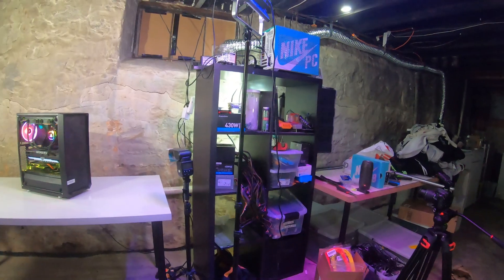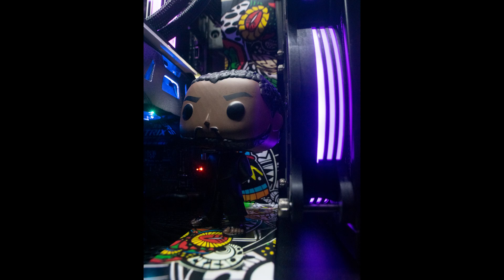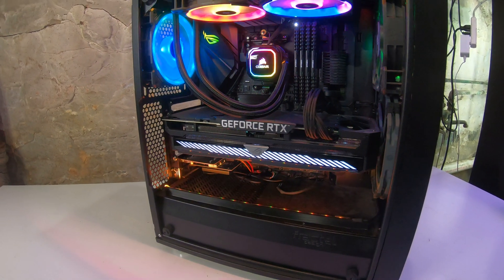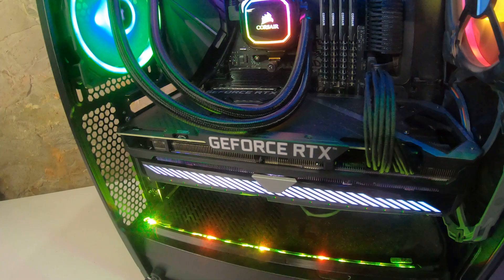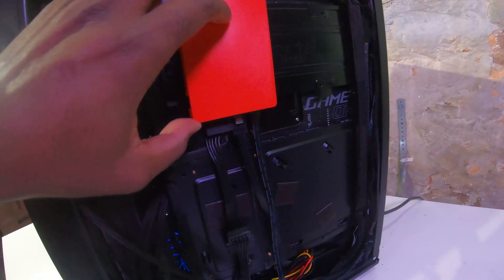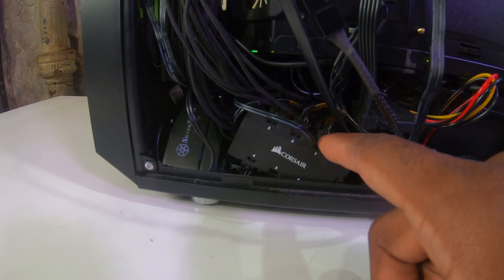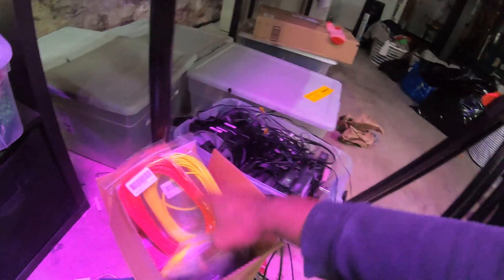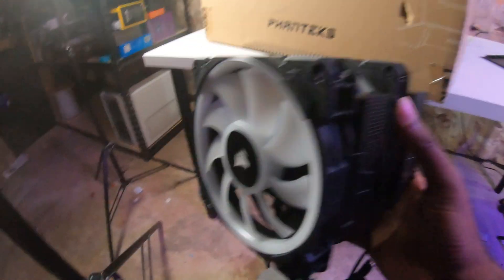PC RIG UPGRADE | Upgrading the channel workstation/gaming PC | Part I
We're doing a PC rig upgrade and I want to show you the machine that makes this channel happen.

It's a major undertaking.

There will be things I've never tried before and hopefully a few things you've never seen before, so this pc upgrade will definitely take some time. But we're breaking it into easily digestable parts so you can watch the journey and hopefully get a few ideas you can take for your own whenever you decide to upgrade your rig.

TIMESTAMPS
00:00-00:09 Intro
00:09-00:39 Studio Update
00:39-02:03 Current Build Backstory
02:39-03:14 Current Build Showcase
03:14-10:06 Current Build Walkthrough
10:06-13:37 Outro

My Setup

Monitor #1: LG 32UK550-B

Monitor #2: LG 32GK650F

Keyboard: Logitech G915 TKL Lightspeed

Lens: NIKKOR 35mm 1.8/g

Studio Lights: Godox SL-60W LED Video Light

Godox LEDP-260C Panel

Softbox: Godox 32”x32”